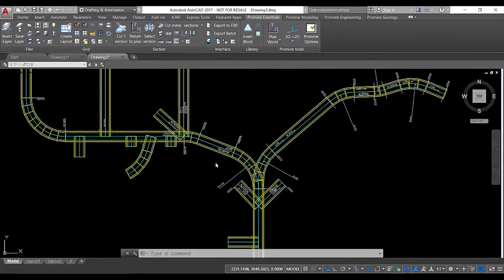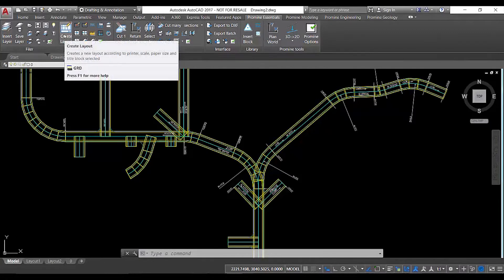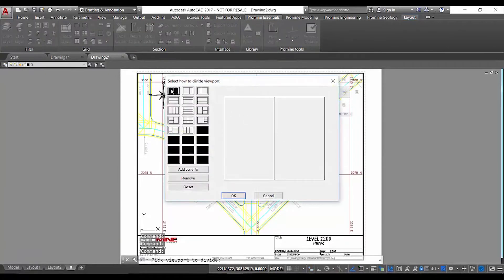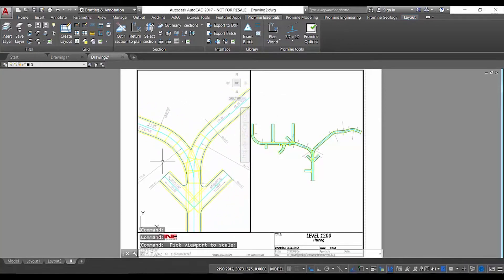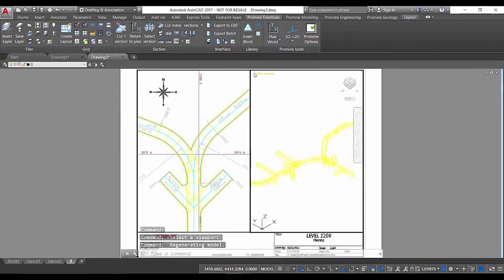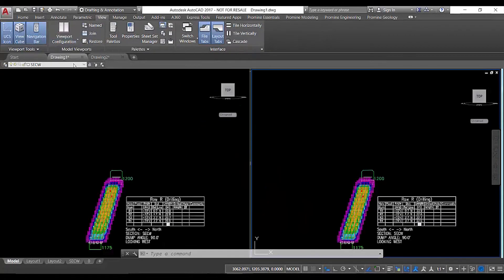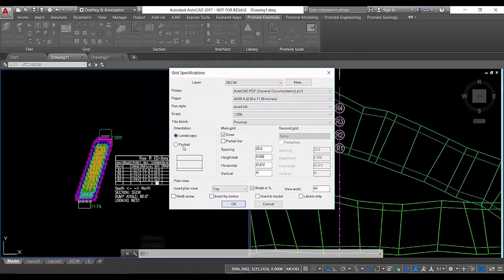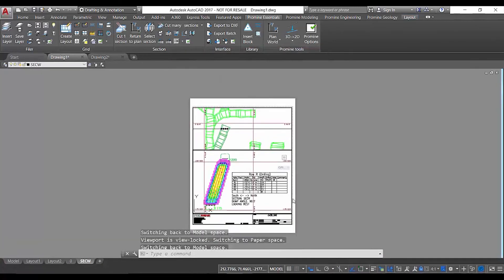Essentials | Grid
Create professional coordinate grids and simplify complex printing layouts in just a few clicks. Easily manage scales, title blocks and plotting settings. One of Promine's most valuable modules.